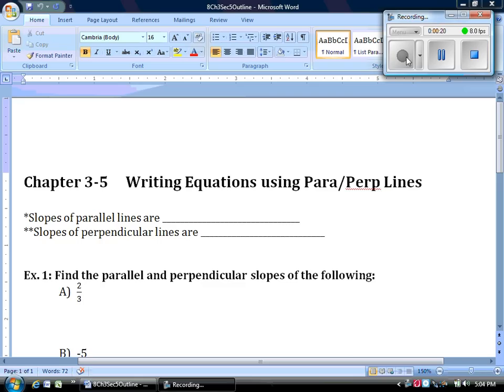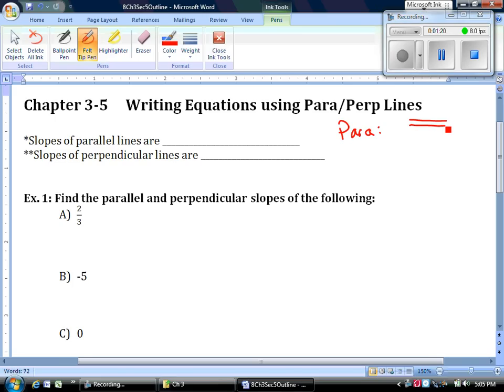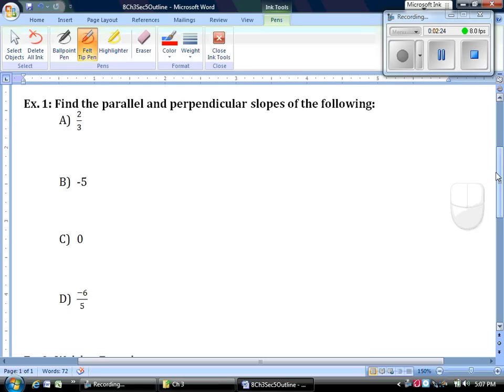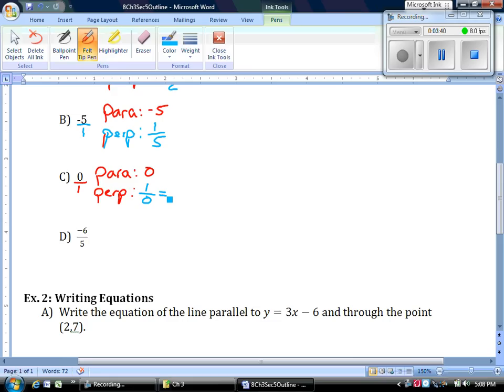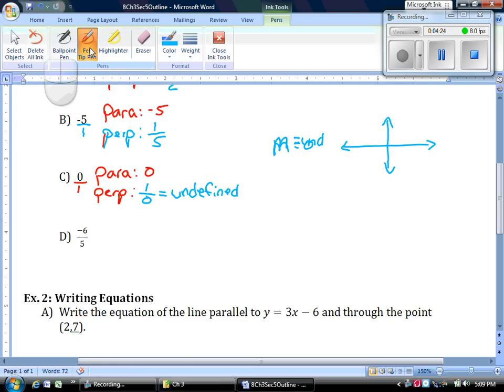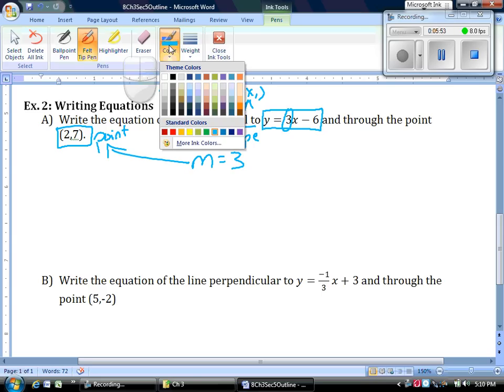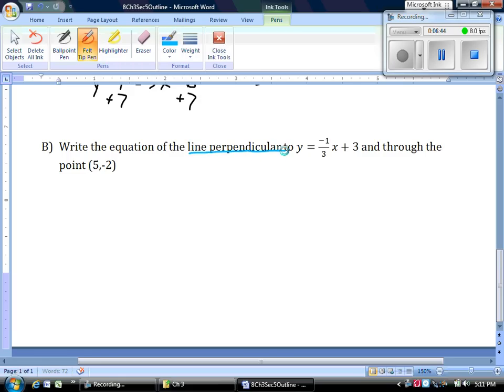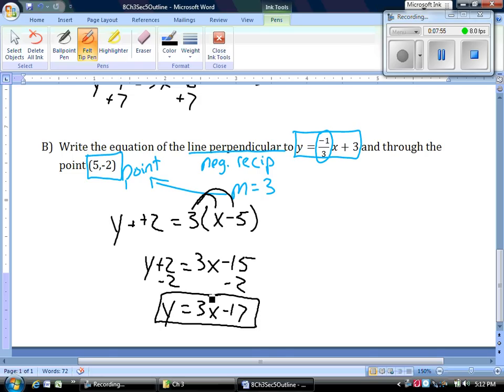Ch 3-5 Parallel and Perpendicular Lines